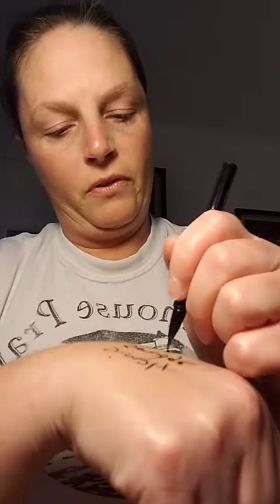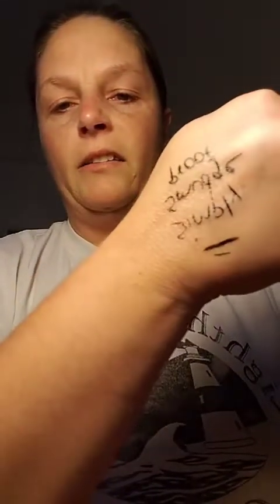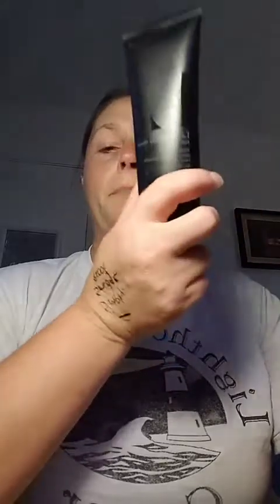Simply smudge proof